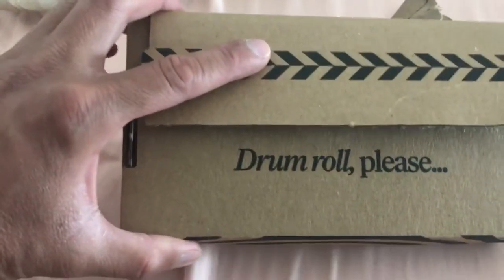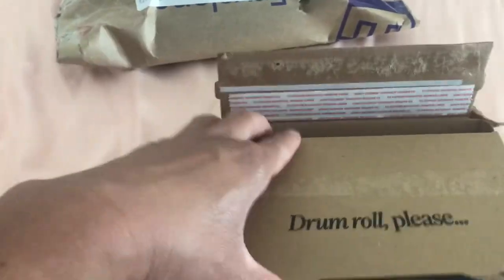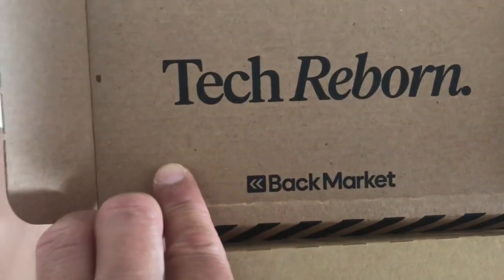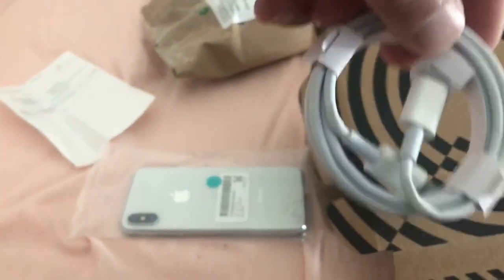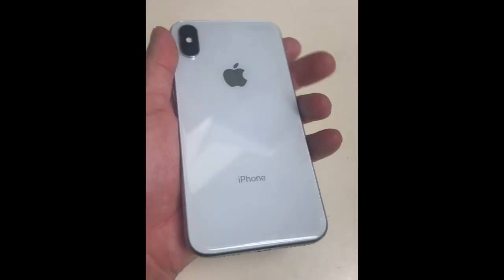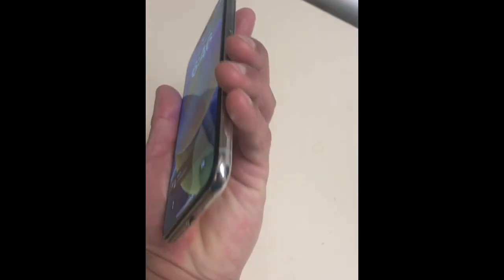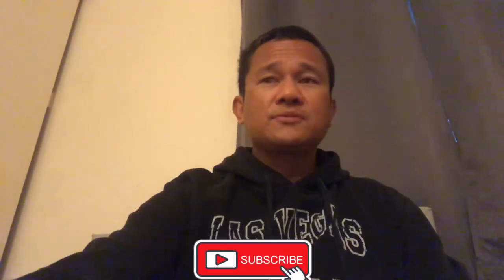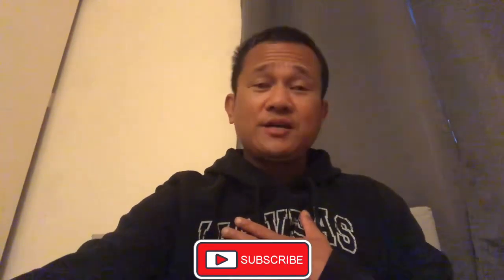New gadget is here everyone!Lildragon3645